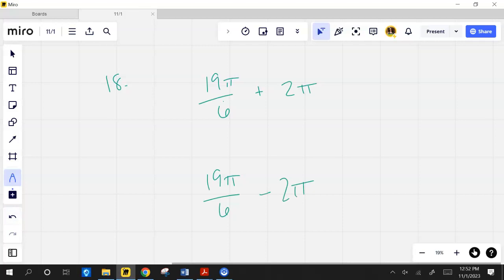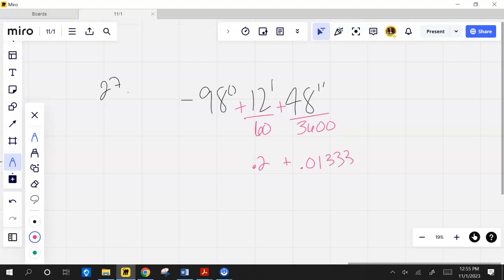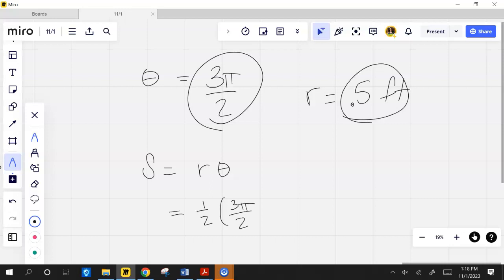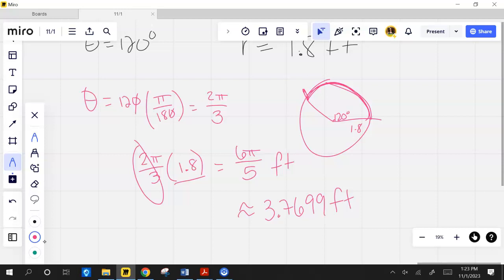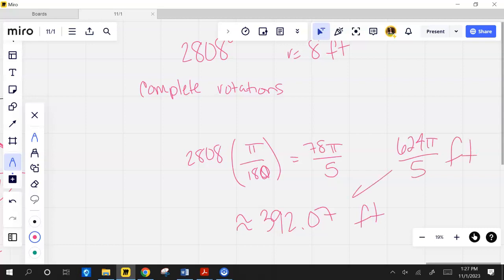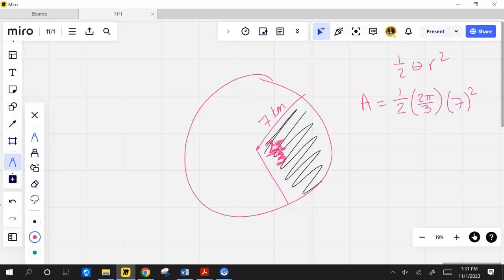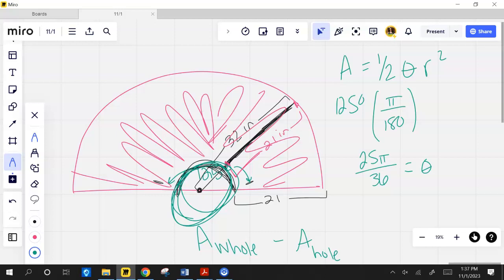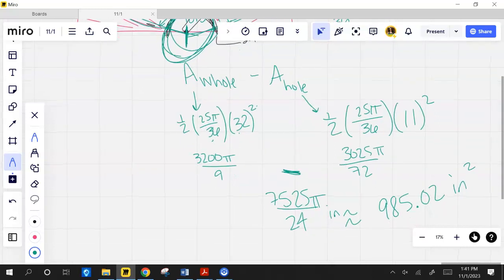Area of sector and arc length